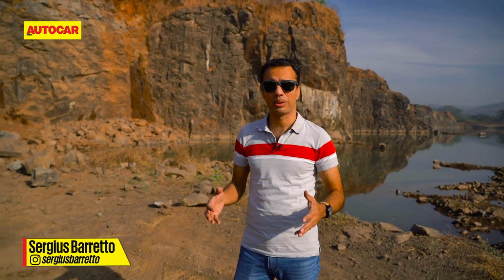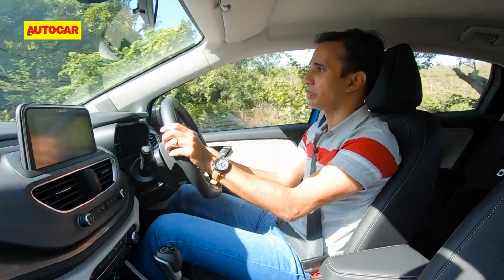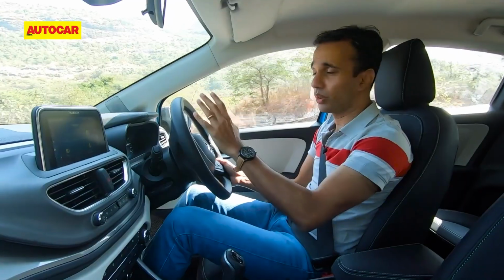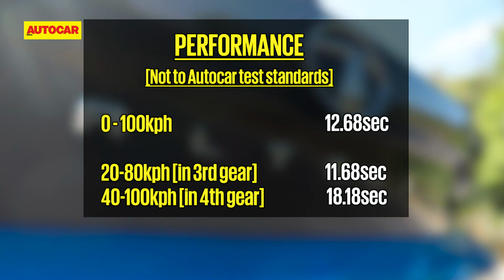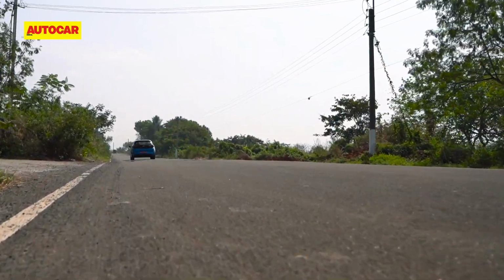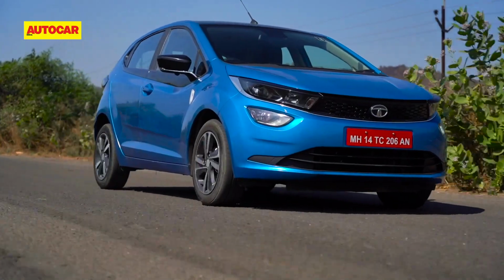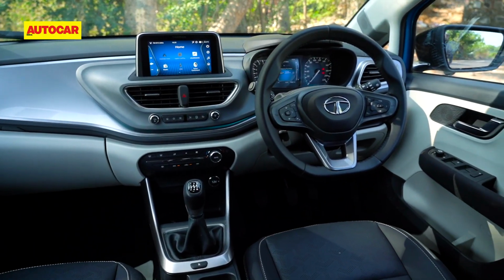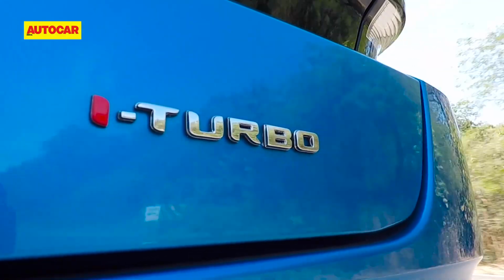Tata Altroz iTurbo review - Go to match the show? | First Drive | Autocar India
The Tata Altroz iTurbo brings turbo-petrol power to Tata's large hatchback. Is this the sporty Altroz we've longed for? Sergius Barretto gets the answer.

0:00 - Introduction
1:11 - Tata Altroz turbo petrol engine and gearbox
1:29 - Tata Altroz turbo petrol mileage
1:41 - Tata Altroz turbo petrol performance
3:03 - Tata Altroz turbo petrol refinement
3:16 - Tata Altroz turbo petrol ride and handling
4:04 - Tata Altroz turbo petrol features
4:34 - Tata Altroz turbo petrol launch, price and verdict